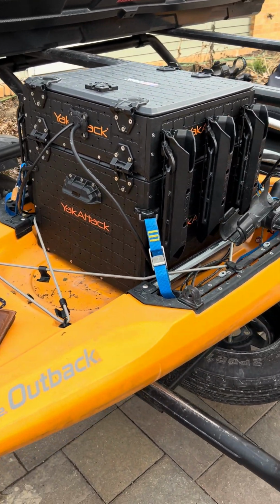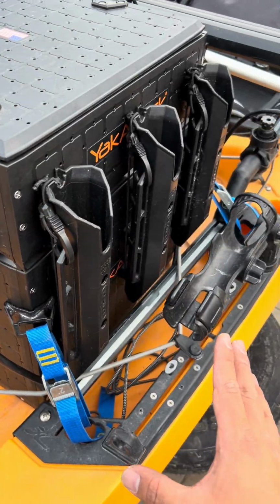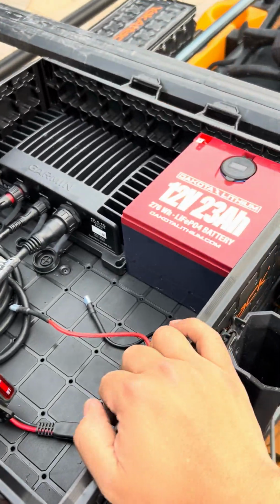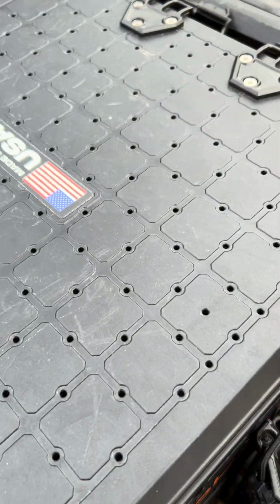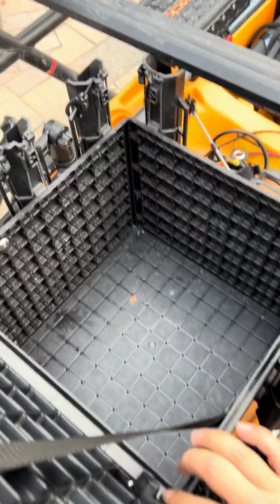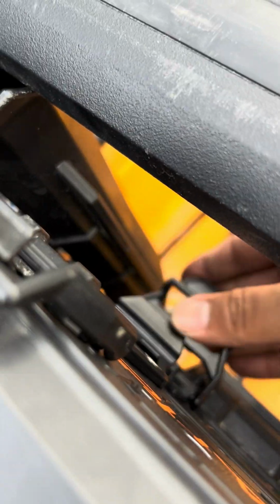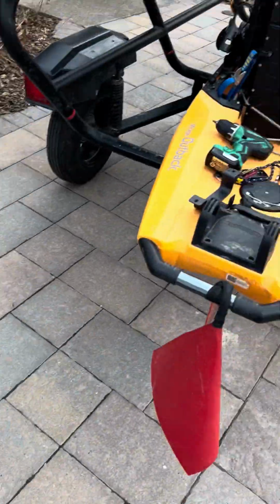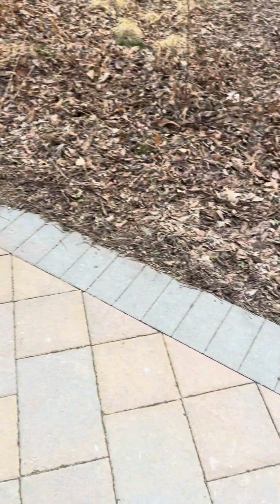New Yakattack Short Stack is sick!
Messing with the new yakattack shortstack and the garmin livescope setup.